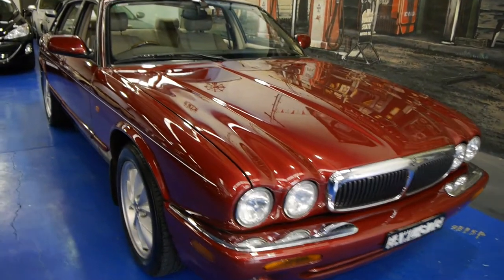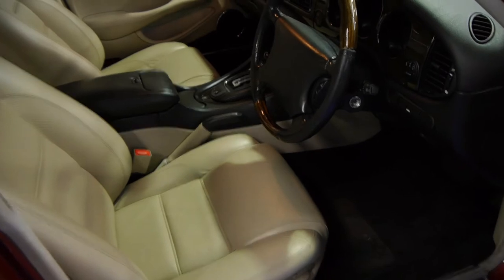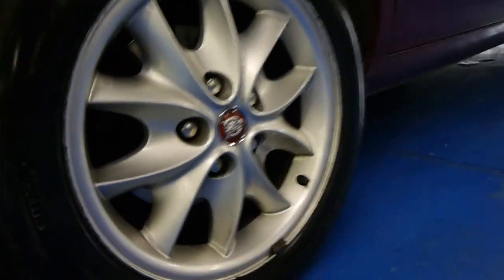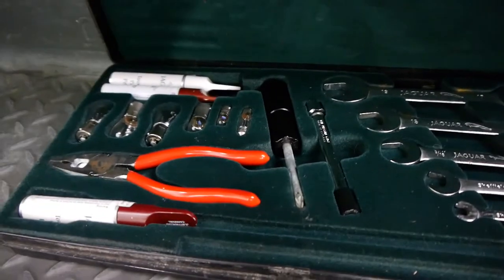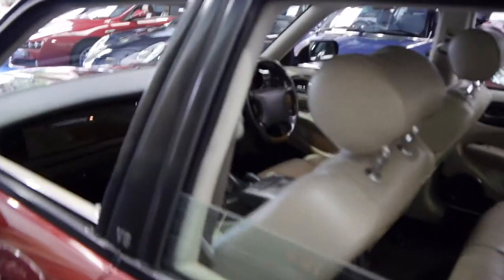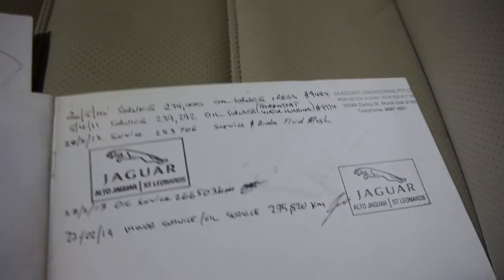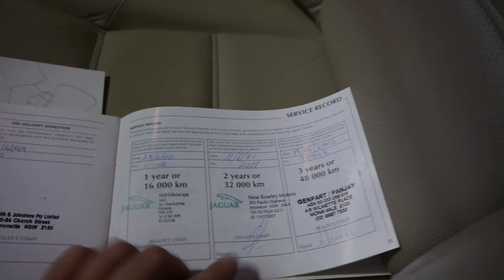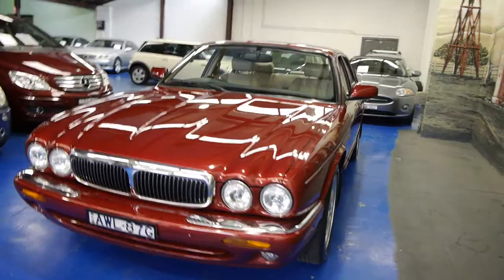Oldtimer Centre - Marrickville NSW